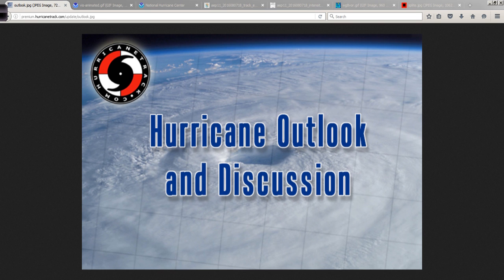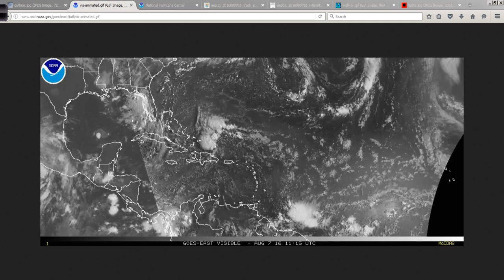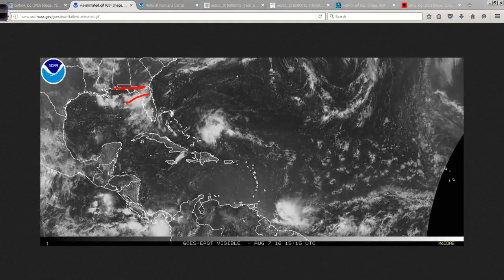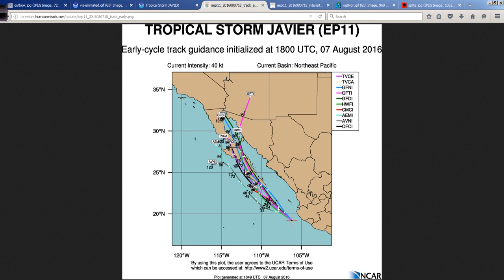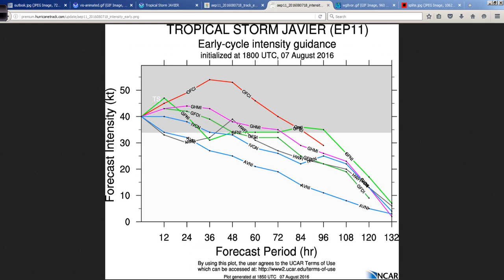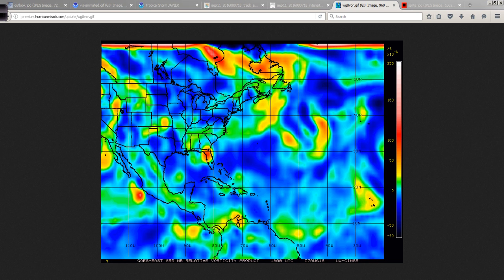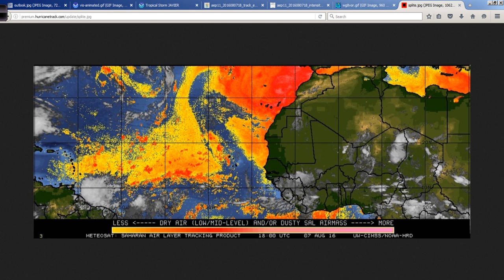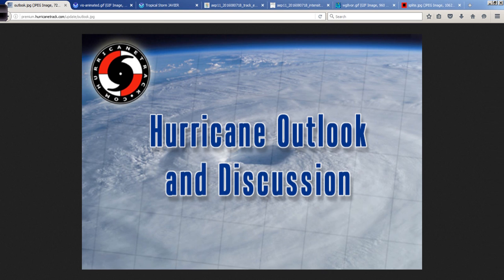Aug 7 Hurricane Outlook and Discussion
Looks like a very quiet period coming up in the Atlantic Basin while the Pacific remains on the busy side.